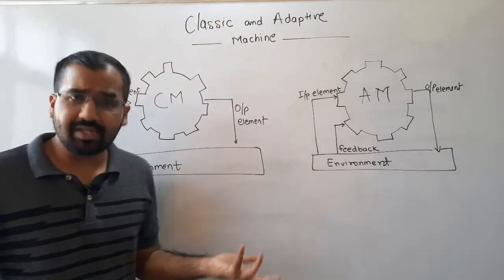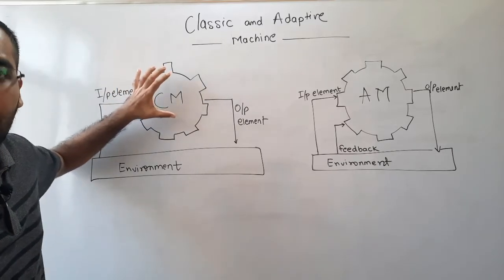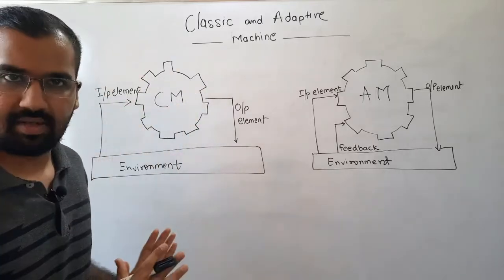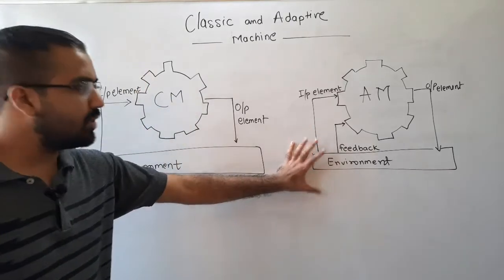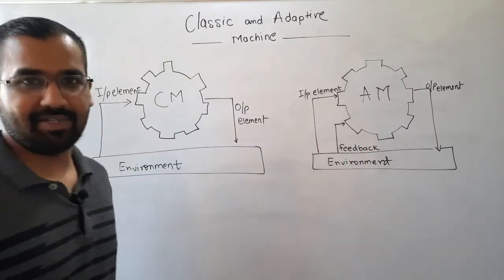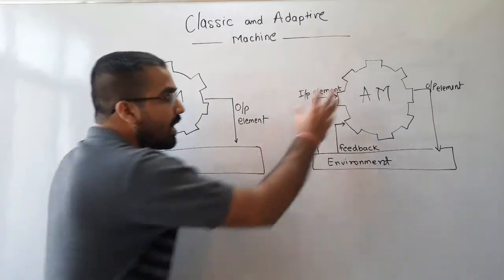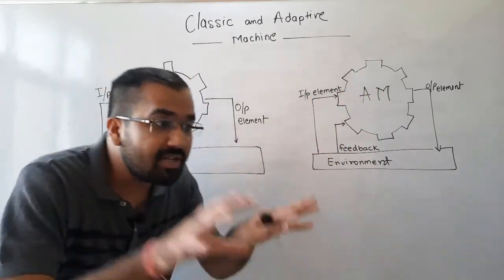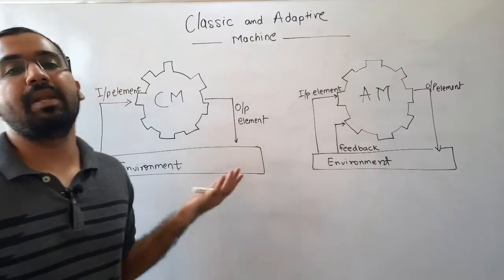Classic and Adaptive Machine Explained in English l Machine Learning